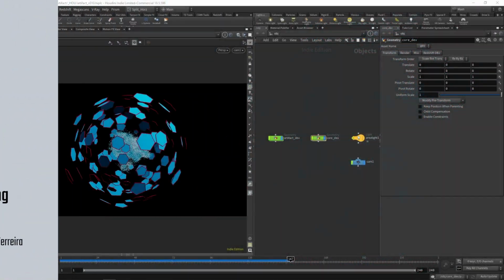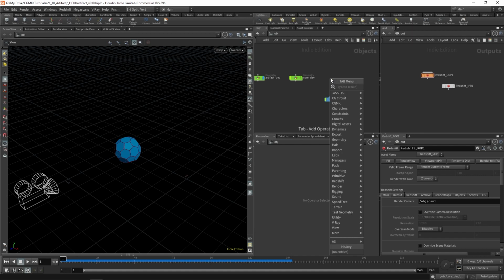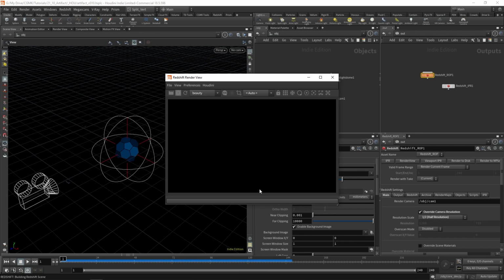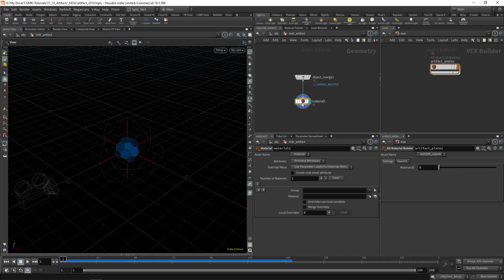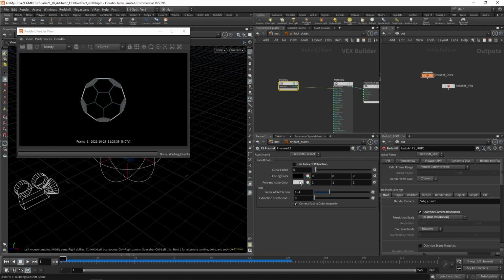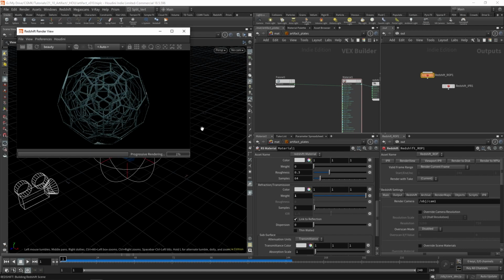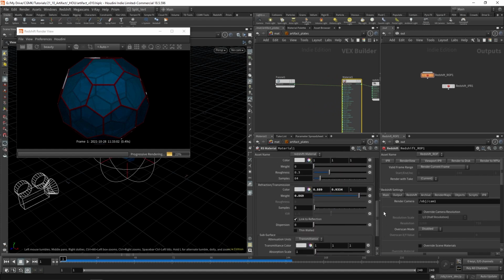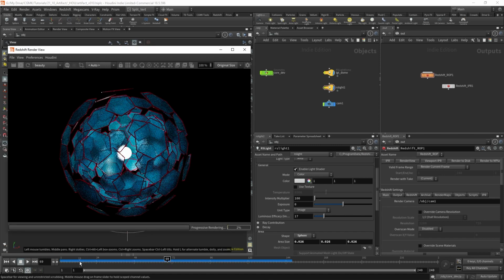CGMK Houdini Course - The Artifact - 10 Rendering Shading with Redshift